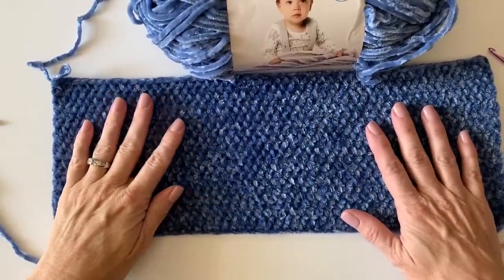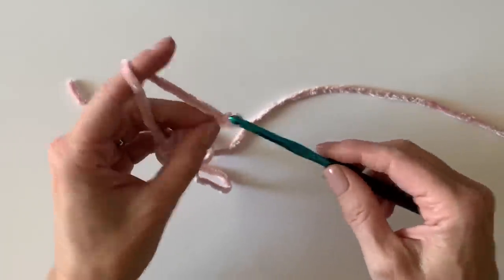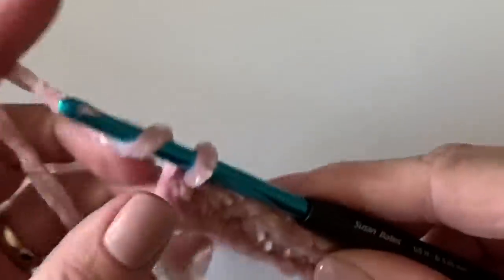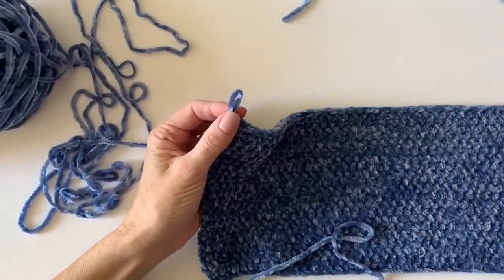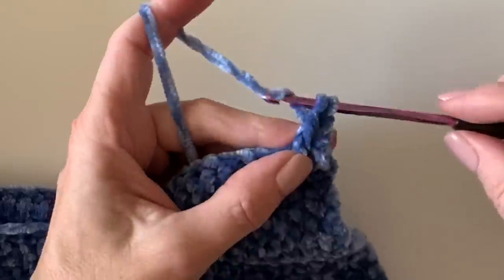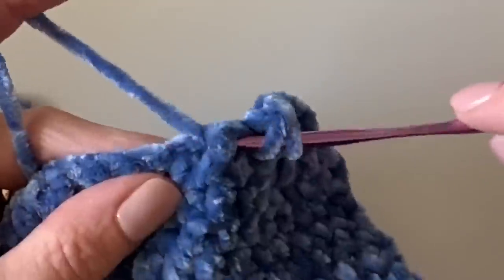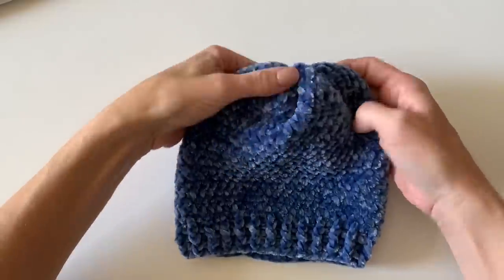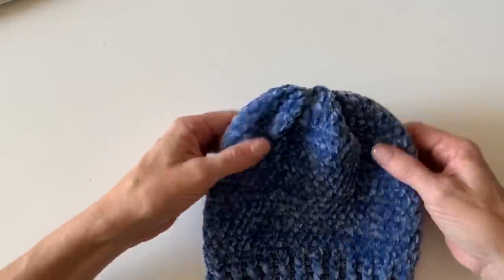Crochet Velvet Winter Hat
Hi there! This video shows how to make the Crochet Velvet Winter Hat from Daisy Farm Crafts.

Facebook Crochet Help Group: Daisy Farm Crafters Group

Happy Crocheting!

XO,

Tiffany